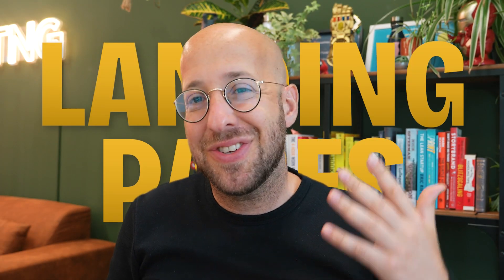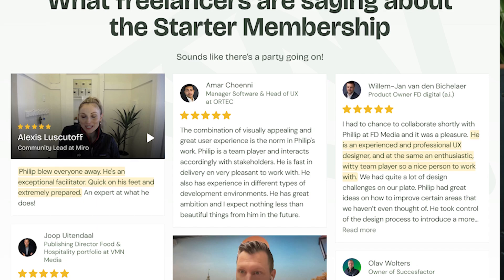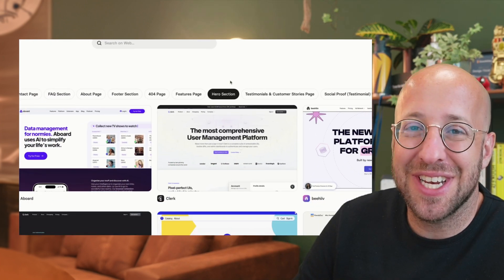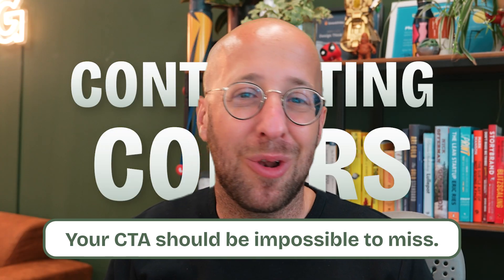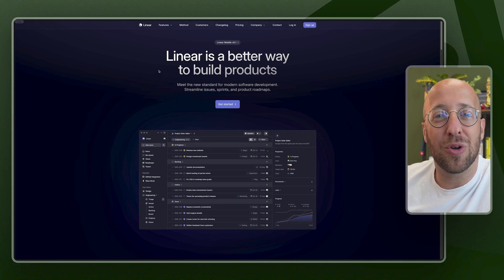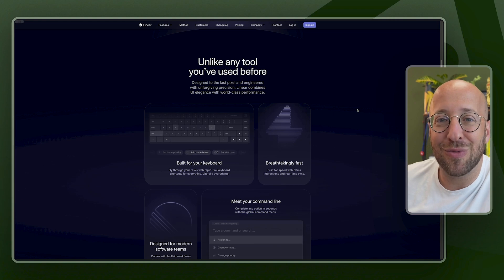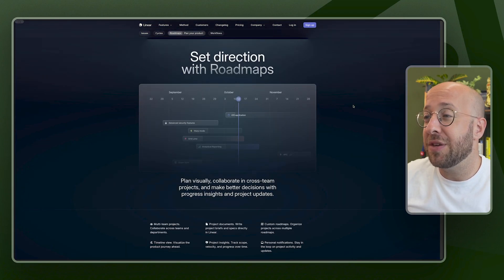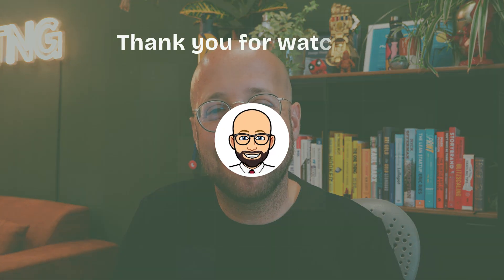How I Create Landing Pages That Convert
Stop taking screenshops of apps and websites.

🚀 Tired of seeing visitors bounce off your landing page without taking action?

It's time to change that!

Dive into our latest video where we reveal the secrets to creating high-converting landing pages that not only look good but also drive results.

In today's digital landscape, capturing and retaining your audience's attention is more crucial than ever.

Join us as we explore the art of landing page design, leveraging insights from Mobbin's extensive library of over 200 real-world designs.

Discover how Mobbin serves as your ultimate source of inspiration, providing a curated showcase of design brilliance across various industries.

From cutting-edge trends to time-tested strategies, we'll show you how to transform your landing pages into conversion magnets.

In this video, you'll learn:

‣ The importance of design in capturing and retaining audience interest
‣ How to leverage Mobbin for finding design inspiration and best practices
‣ Key elements of successful landing page designs, dissected and analyzed
‣ Practical tips and tools for crafting high-converting landing pages in minutes

Don't let your landing pages blend into the background.
It's time to stand out and make an impact!

Join us on this journey to mastering landing page design with insights from Mobbin.